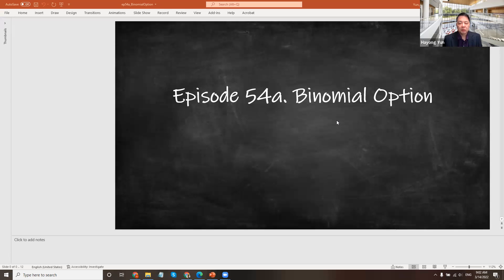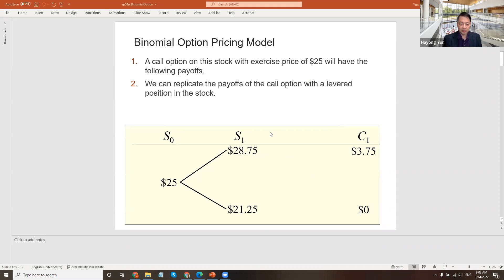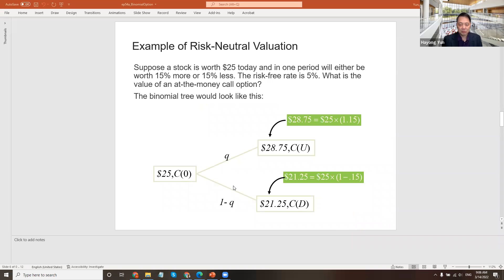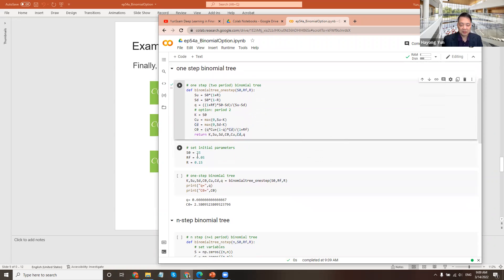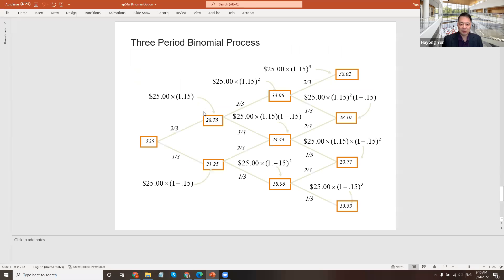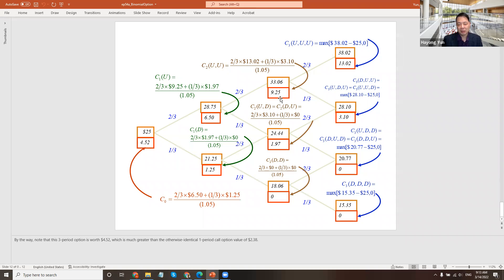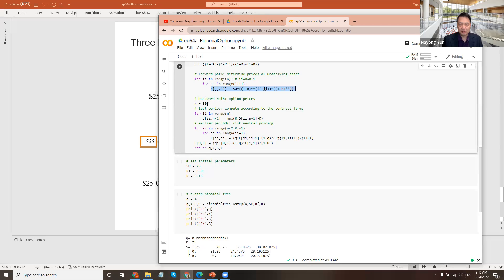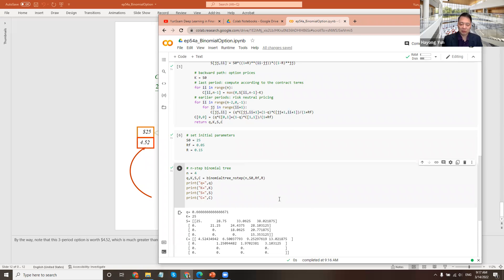Episode 54a. Binomial Option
Python implementation of binomial option pricing for an n-period vanilla call option.